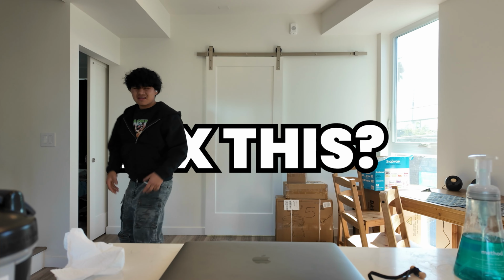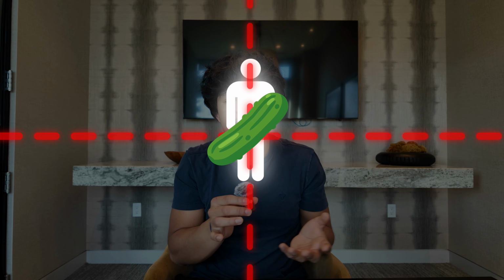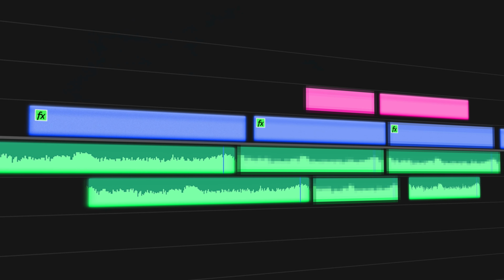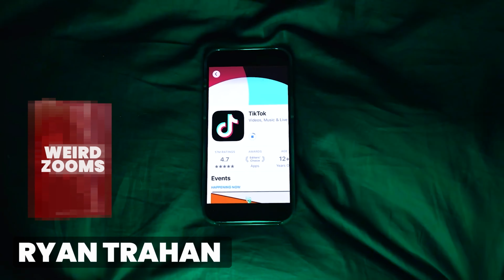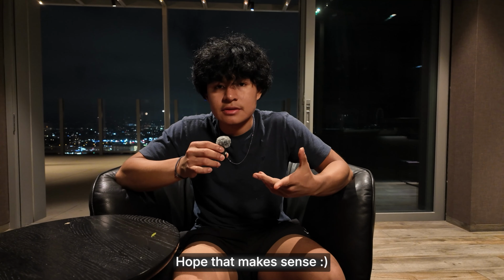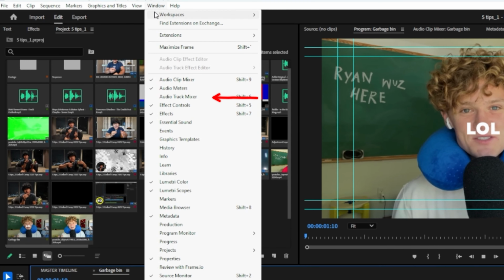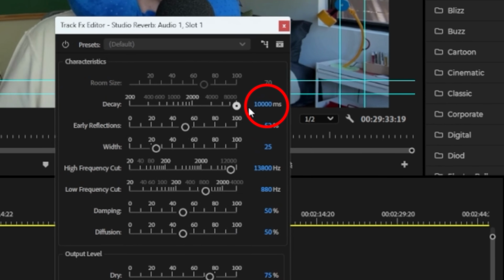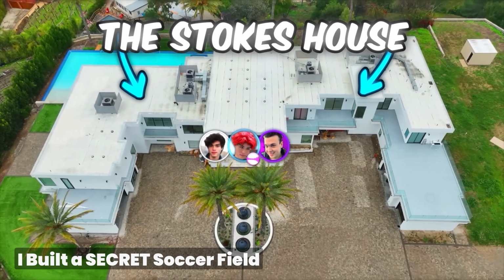How to edit a video that WILL get people wanting more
I will go over how to edit a video that will have your viewers addicted! Each editing tip outlines common issues amateurs make all over YouTube.